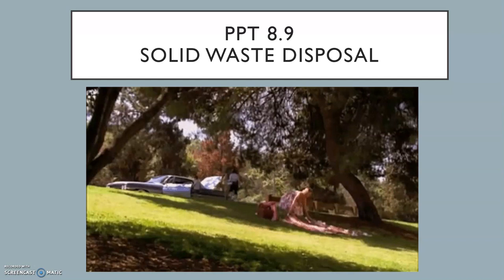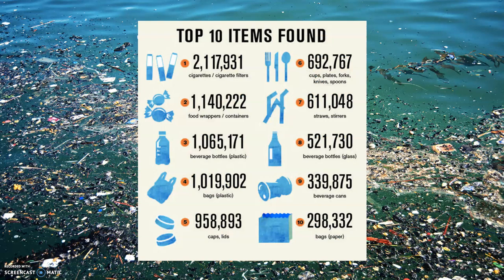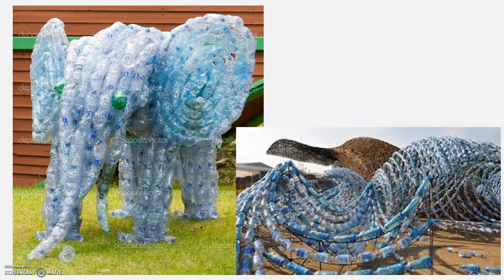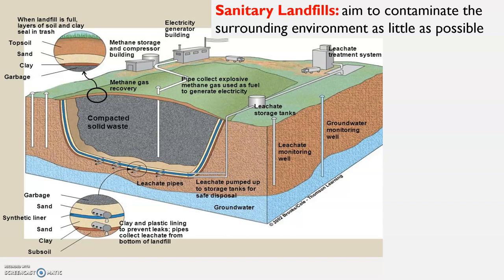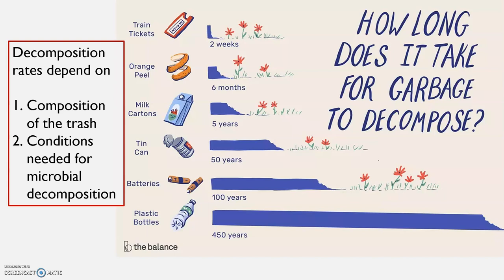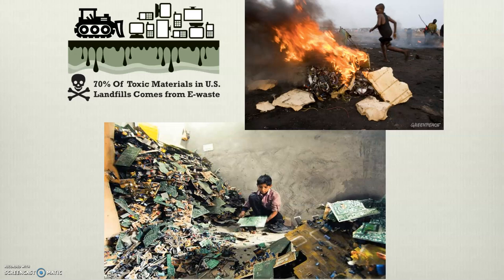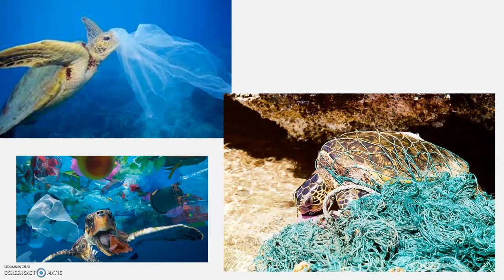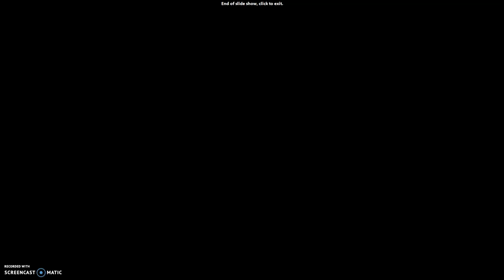8 9 Solid Waste Disposal